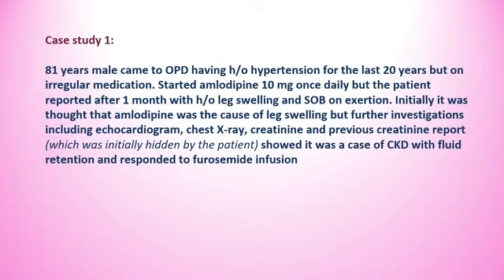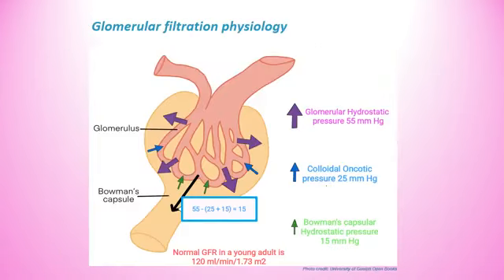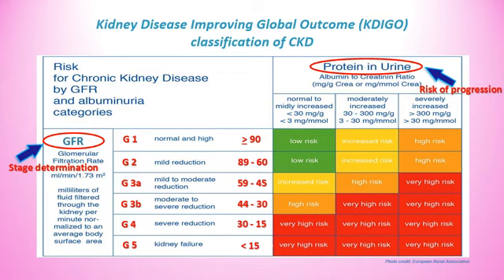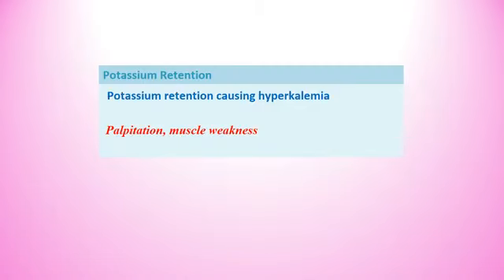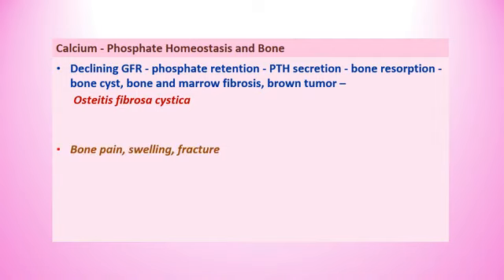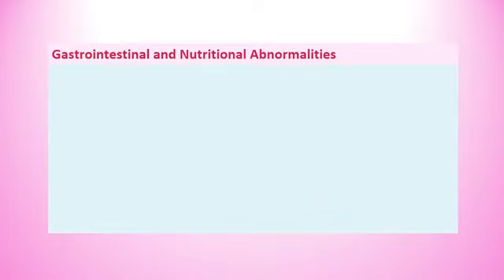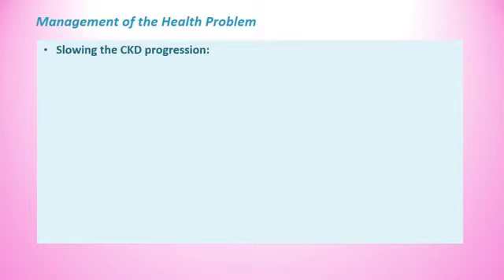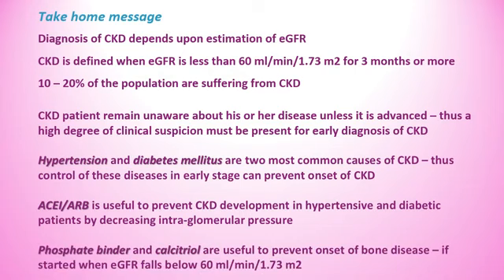Chronic Kidney Disease (CKD)